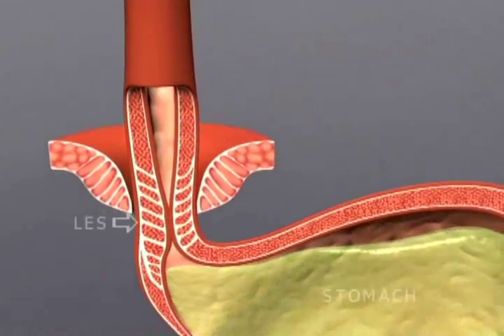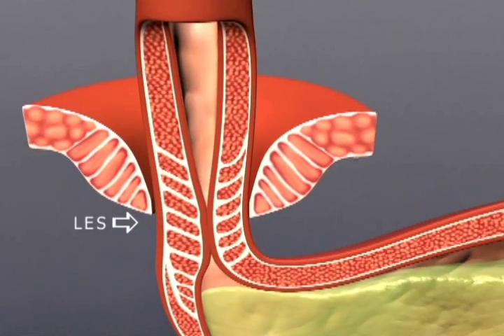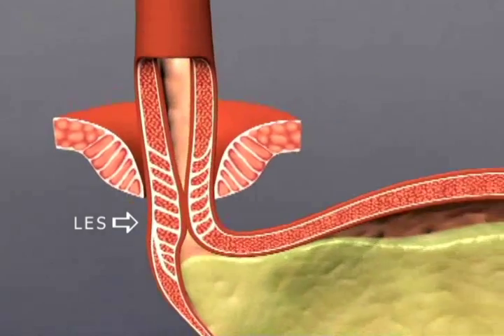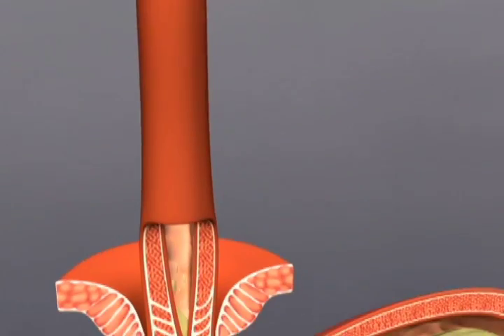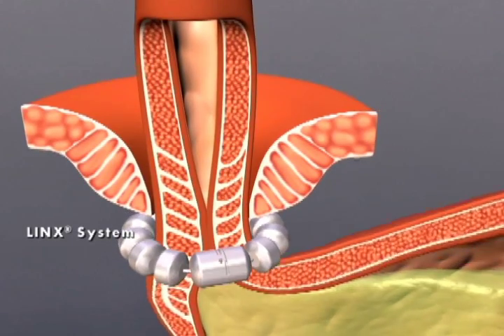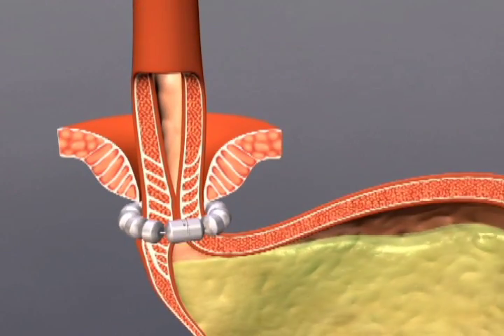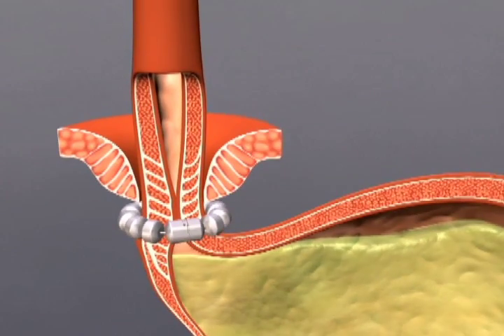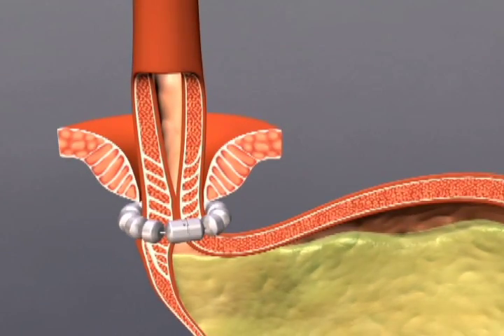gerd linx animation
video animation of the LINX procedure for reflux control